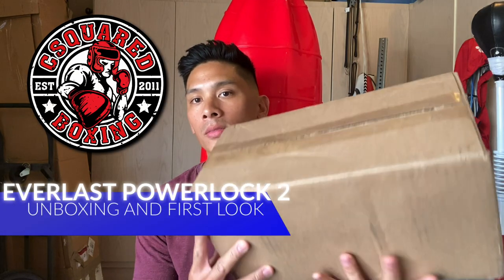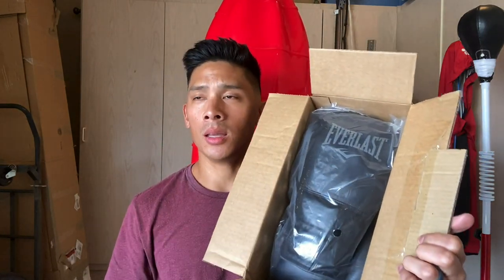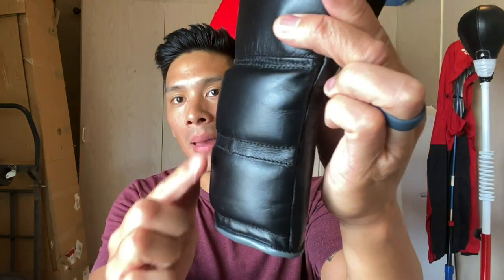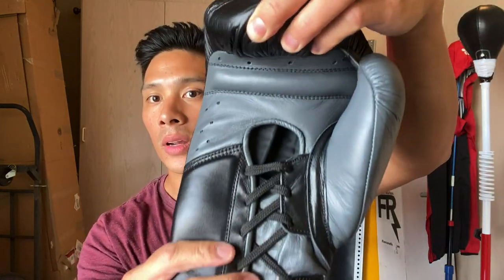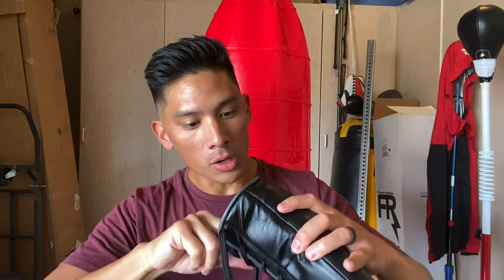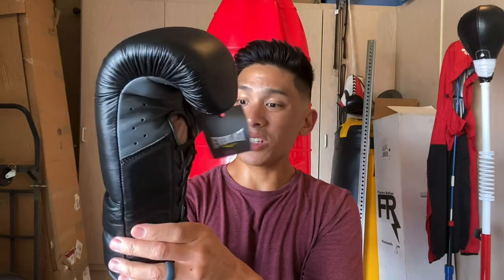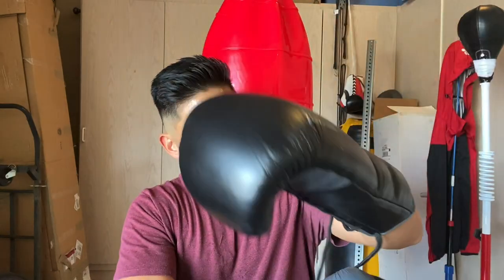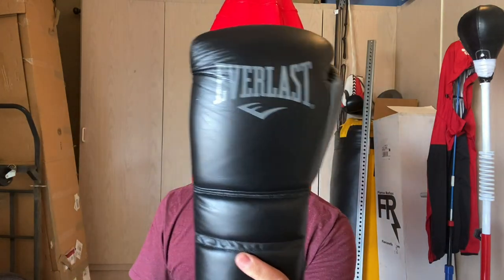Everlast Powerlock 2 LEATHER Boxing Gloves- UNBOXING AND FIRST LOOK!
9 1/4 " Wide from side of index finger to side of pinky finger
8" Tall from bottom of palm to top of middle finger
11" Closed Fist Circumference